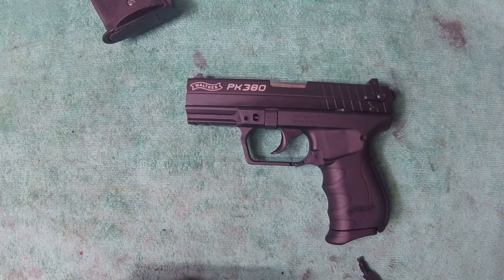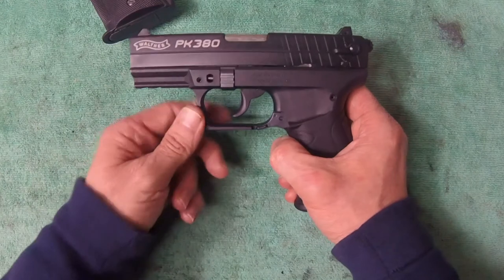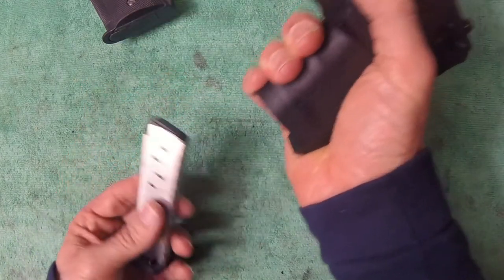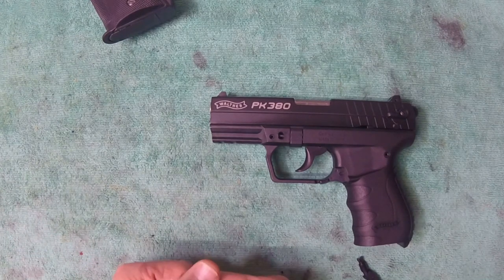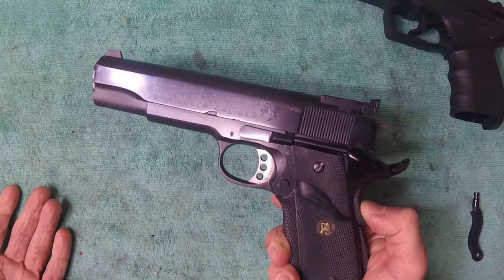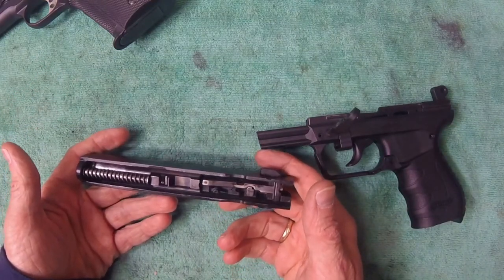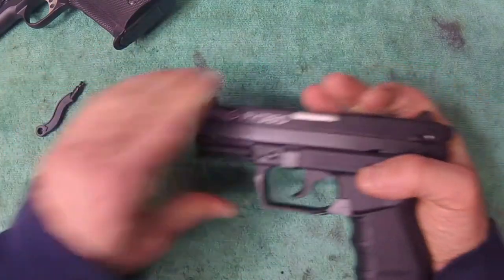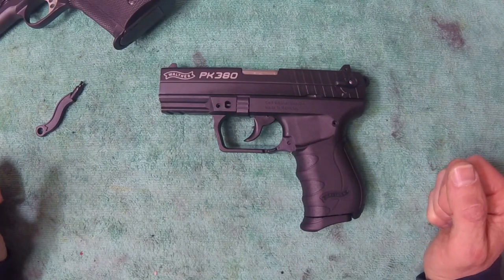gunvlog - Short Review of the Walther PK380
This is a short review of the Walther PK380, in relation to the american reviews.

Waffenpflegeprodukte:
Ballistol 200ml
Ballistol 400ml
Flunatec 300ml
Brunnox 300ml
Hoppes Boresnake
Waffenreinigungsset Multikaliber
Drahtbüstenset 3 Teilig

Sinnvolle Ausrüstung für den Schießsport (Suchlinks zu Produktgruppen, daher keine Shortlinks):
Fobus Holster holster&index=aps&camp=1638&creative=6742&linkCode=xm2&linkId=8f7fc51ccec015165f9a8474352d891a *

Blackhawk Serpa Holster Serpa&index=aps&camp=1638&creative=6742&linkCode=xm2&linkId=21bb235e9ed48a91b7475d0f52676d1f *

Range Bags Bag&index=aps&camp=1638&creative=6742&linkCode=xm2&linkId=24183f4403e77c9bebb4e8c5561caee5 *

Aktive Gehörschützer Gehörschutz&index=aps&camp=1638&creative=6742&linkCode=xm2&linkId=12b69c6a3b933c4831753e252288a2e2 *
Meine vlogging Ausrüstung:
GoPro Hero 4 Session
Tascam DR 05
Stuntman 360

Rode VideoMic Go
Rode VMMICRO Mic
JK Lavelier Microphone
Neewer Mehrwinkel Quick Flip Off Kamera Flash Bracket
Magix Video Deluxe Plus 2018